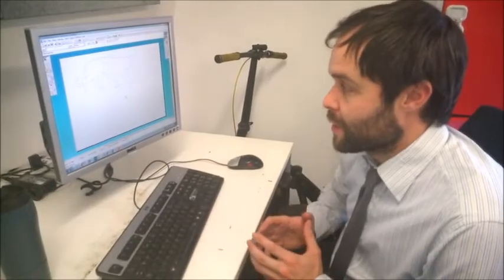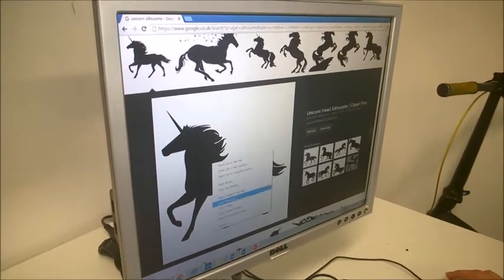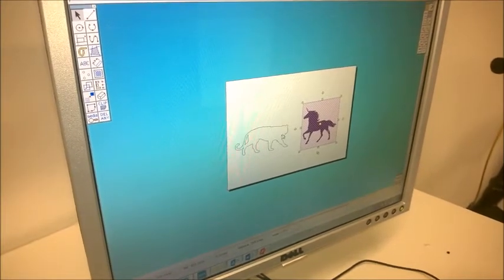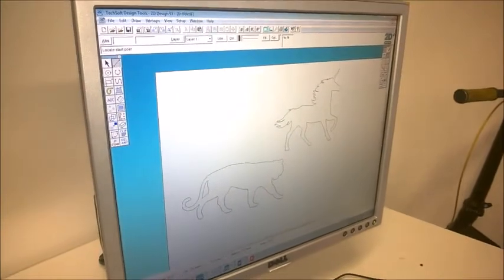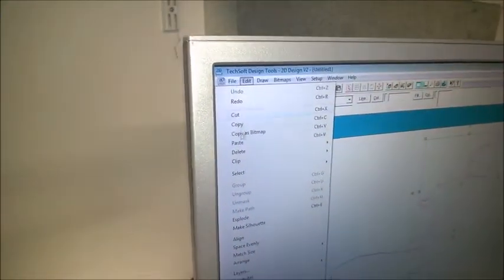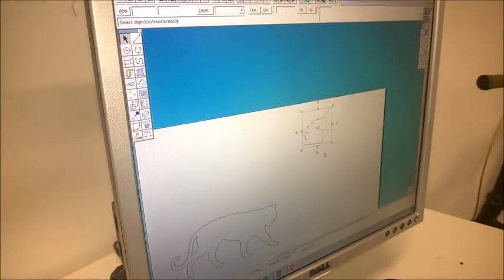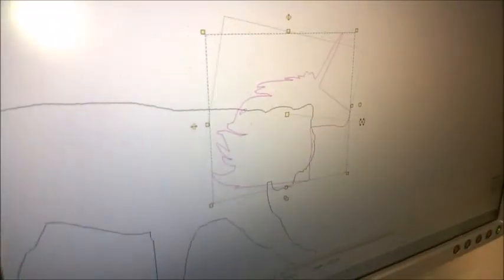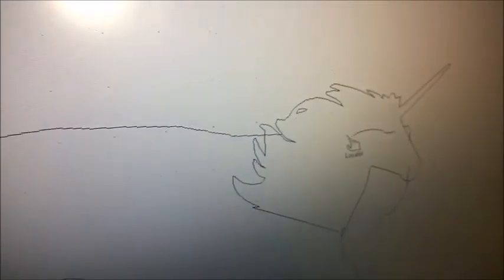How to modify line work using 2D Design